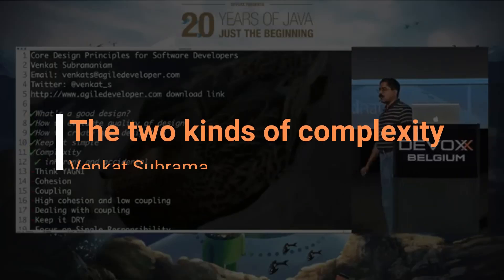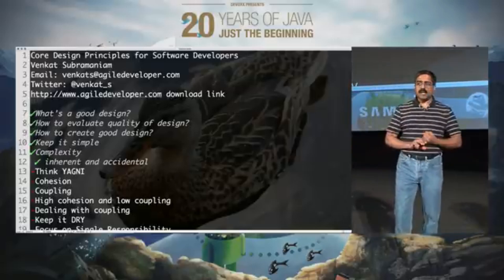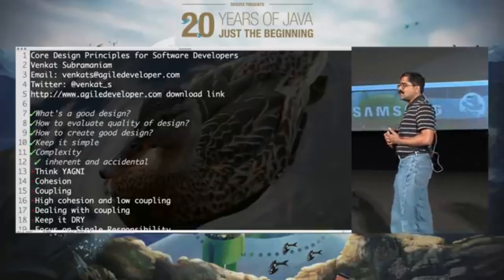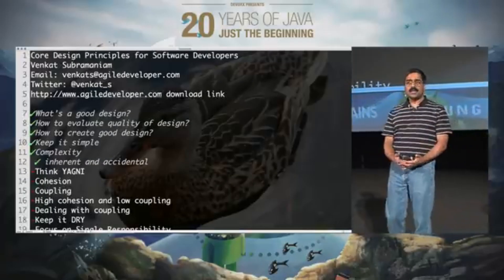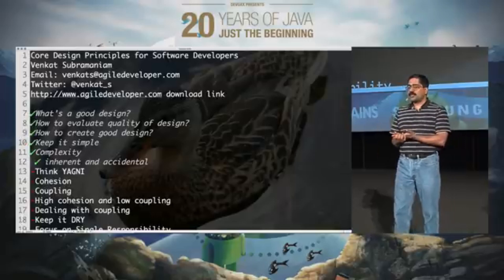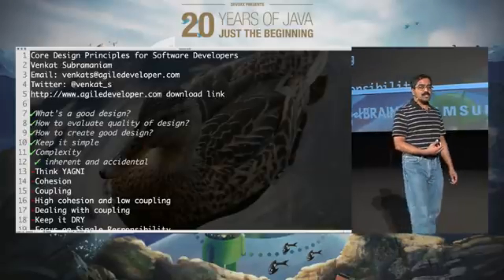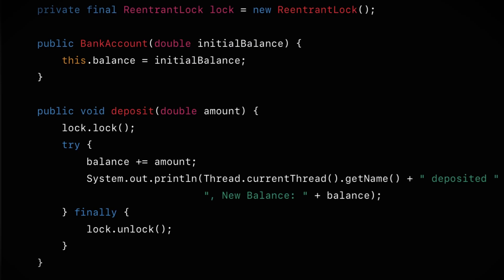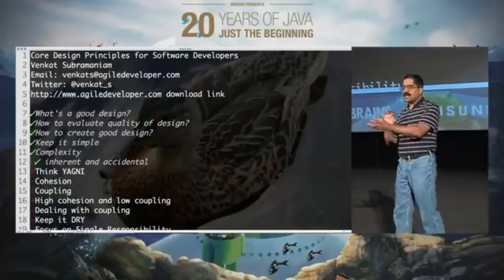The two kinds of complexity in software - Venkat Subrama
In this video, the speaker Venkat Subrama, speaks on the two kinds of software complexity namely: inherent and accidental complexity in the software development process. He speaks on what we can do about / handle either type. Thoughts?